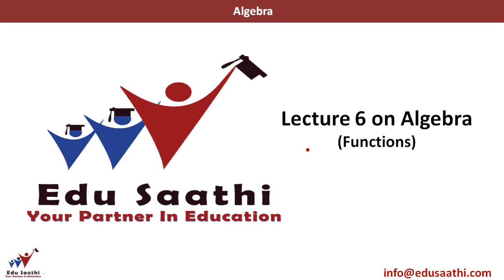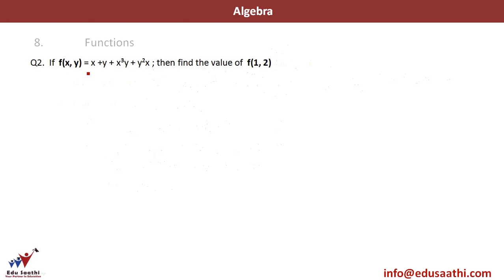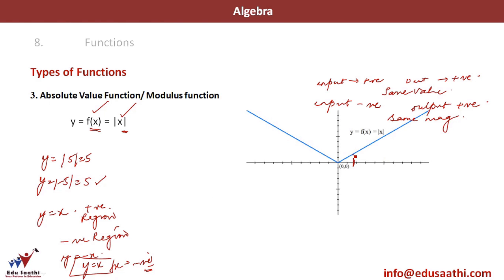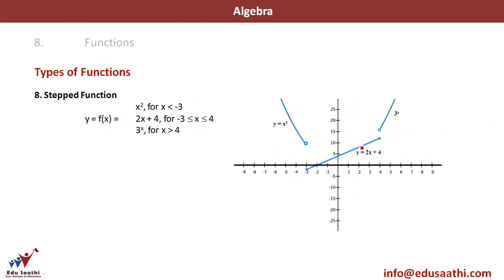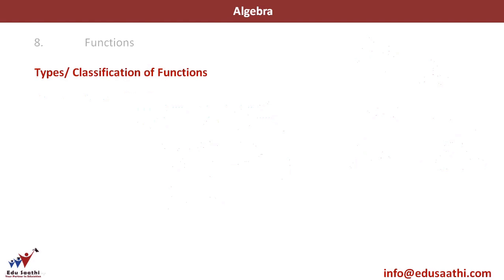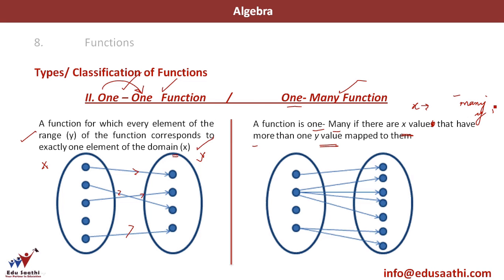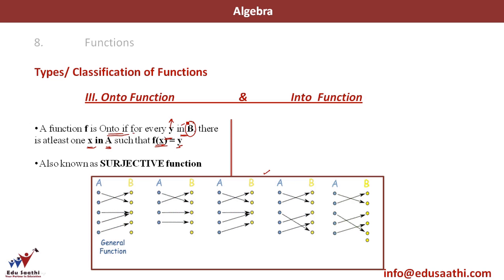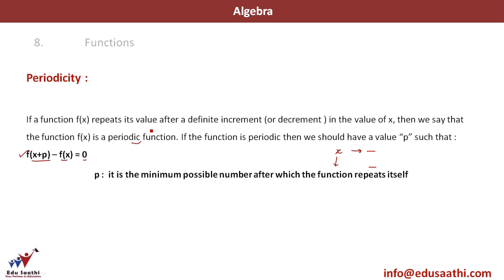Quantitative Aptitude: Algebra-6 ( Functions ) Part 1 of 3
Functions is a relatively difficult and vast topic in algebra. We have broken this particular topic into 3 parts so that you get a good grasp on the topic. IT has a wide application and is useful for school students as well as students appearing for competitive exams.